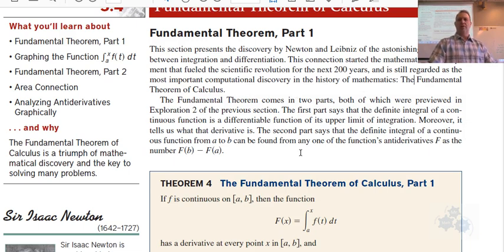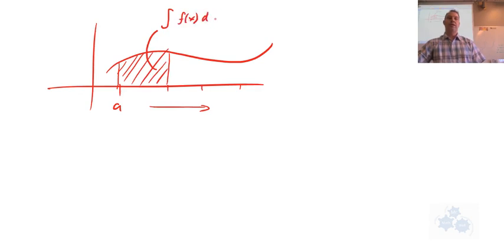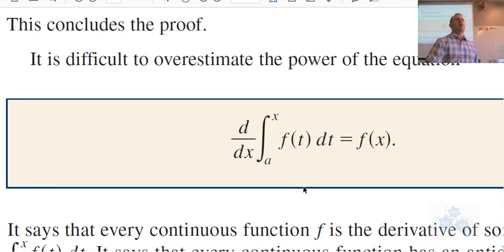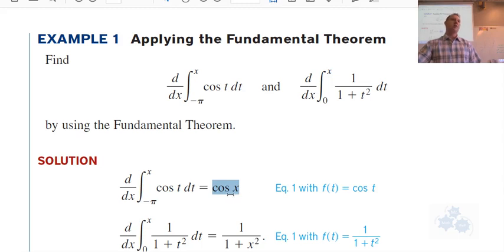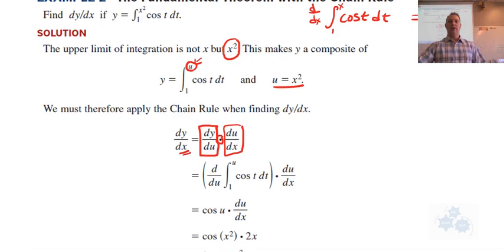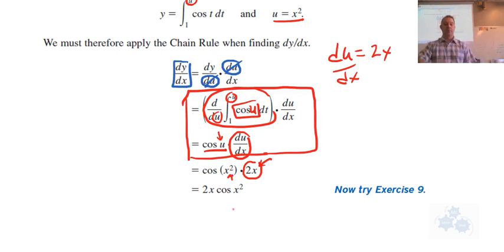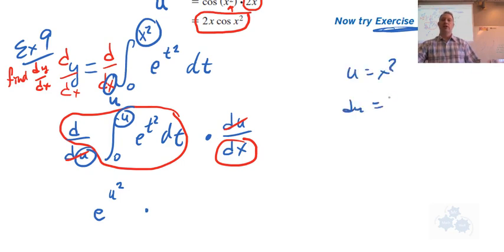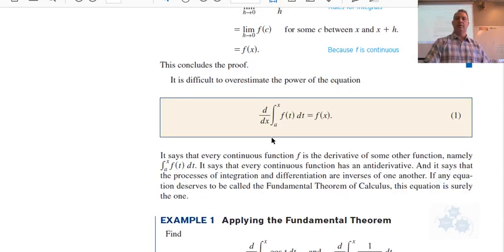AP Calculus 30L Fundamental Theorem part 1 problems